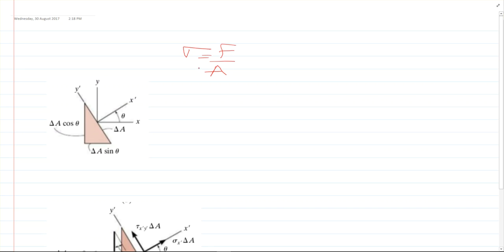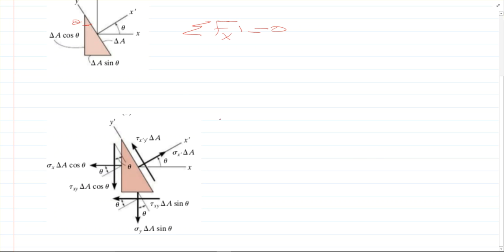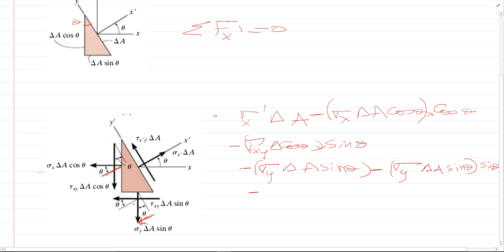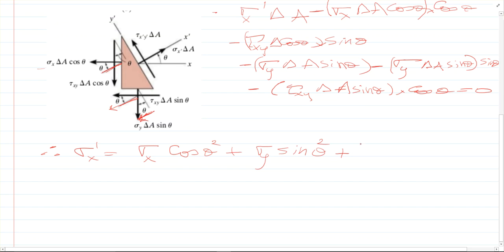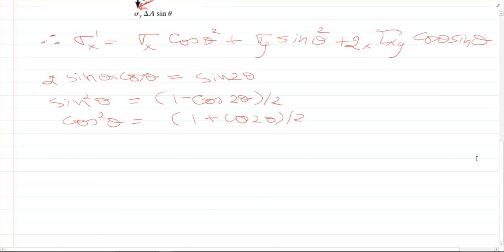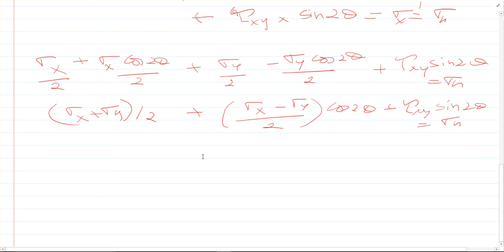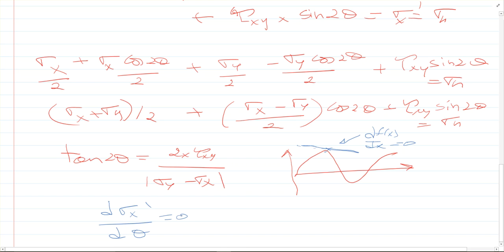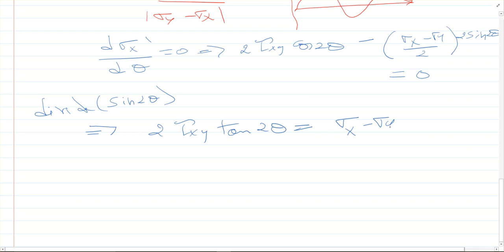soil stresses part 3